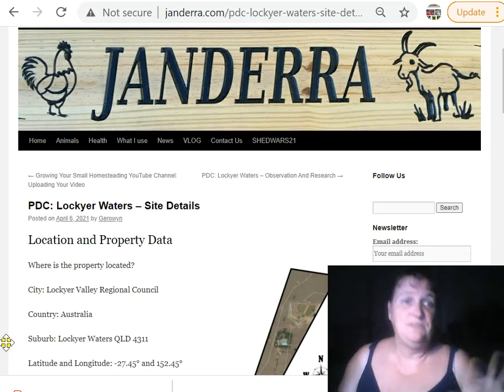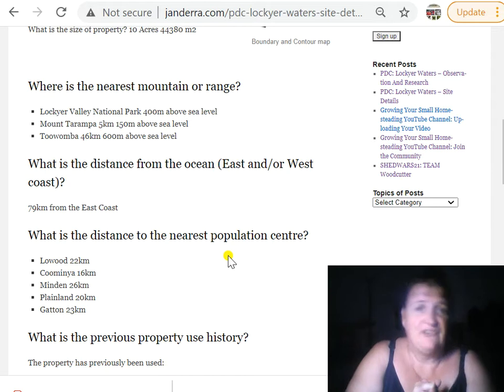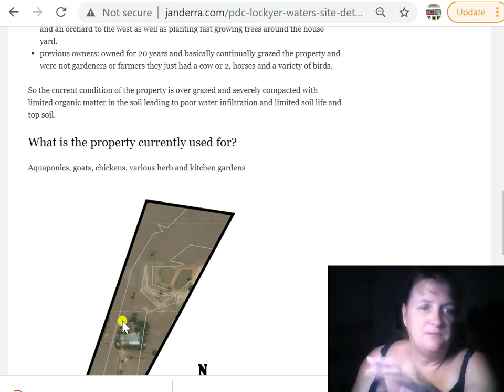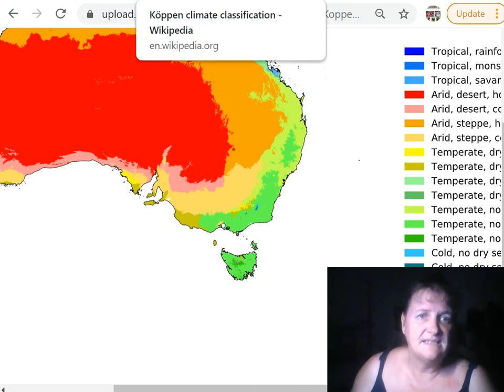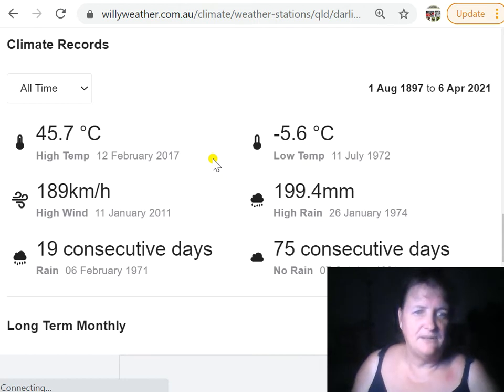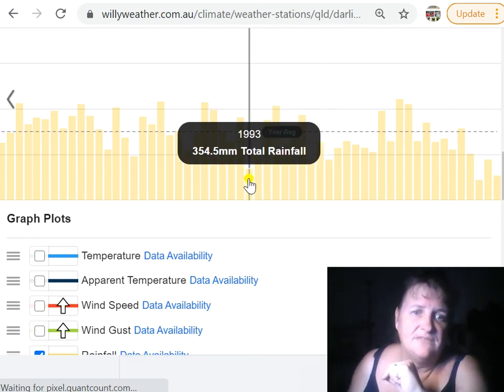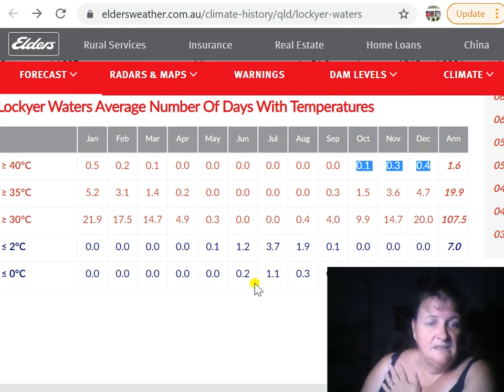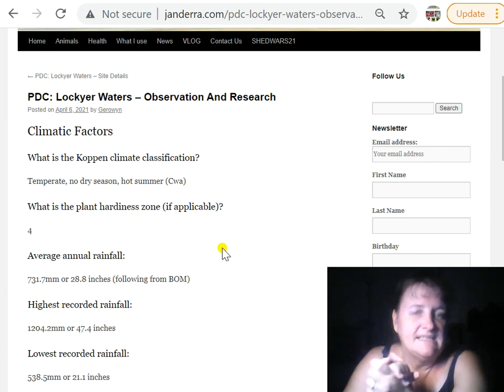SHEDWARS21: Know your Climatic Conditions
Chapters:
0:00 Intro
1:23 Where is Lockyer Waters
1:58 Latitude, Longitude & Altitude
2:30 Size of Property
2:44 Closest Mountain
3:58 Distance to the Ocean
4:40 Closest Populated Areas
5:35 Property History and current situation
11:14 Koppen climate classification
14:50 Plant Hardiness Zone
16:00 Average Rainfall etc
17:05 Highest Teamperature etc
19:20 Snapshot of my Weather
20:15 Average rainfall graph
21:10 Rainfall decrease on the Graph last 4 years
26:45 Maximum & Minimum Temperature & possible frost dates
29:50 Wind direction & Intensity
33:59 My Property in a nutshell
36:05 Winding up
36:25 What are your property details?
37:17 Final Wind up

Chapters Below

Location and Property Data
Boundary and Contour map
Where is the property located?
City: Lockyer Valley Regional Council
Country: Australia
Suburb: Lockyer Waters QLD 4311
Latitude and Longitude: -27.45° and 152.45°
Altitude: 74- 76m above sea level
What is the size of property? 10 Acres 44380 m2
Where is the nearest mountain or range?
Lockyer Valley National Park 400m above sea level
Mount Tarampa 5km 150m above sea level
Toowoomba 46km 600m above sea level
What is the distance from the ocean (East and/or West coast)?
79km from the East Coast

What is the distance to the nearest population centre?
Lowood 22km
Coominya 16km
Minden 26km
Plainland 20km
Gatton 23km
What is the previous property use history?
The property has previously been used:

turf farm,
previous to previous owners: planted a vineyard on the southern side of the property and an orchard to the west as well as planting fast growing trees around the house yard.
previous owners: owned for 20 years and basically continually grazed the property and were not gardeners or farmers they just had a cow or 2, horses and a variety of birds.
So the current condition of the property is over grazed and severely compacted with limited organic matter in the soil leading to poor water infiltration and limited soil life and top soil.

What is the property currently used for?
Aquaponics, goats, chickens, various herb and kitchen gardens

Climatic Factors
What is the Koppen climate classification?
Temperate, no dry season, hot summer (Cwa)

What is the plant hardiness zone (if applicable)?
4

Average annual rainfall:
731.7mm or 28.8 inches (following from BOM)

Highest recorded rainfall:
1204.2mm or 47.4 inches

Lowest recorded rainfall:
538.5mm or 21.1 inches

Highest recorded 24-hour rainfall occurrence:
199.4mm 26th Jan 1974

Highest recorded temperature:
45.7°C 12 February 2017

Lowest recorded temperature:
-5.6 °C 11 July 1972

Average summer temperature (low):
19°C or 66°F

Average summer temperature (high):
31°C or 88°F

Average winter temperature (low):
7°C or 45°F

Average winter temperature (high):
22°C or 71°F

Is there a potential for extreme weather events?
Drought
Flood
Wind
Are there seasonal variations?
There are significant seasonal variations in the wind direction in Summer it would appear the wind is mainly from the East and through Autumn/Fall it changes to South East than in Winter it is mainly from the West and transitions back towards East in the beginning of Summer

Chapters:
0:00 Intro
1:23 Where is Lockyer Waters
1:58 Latitude, Longitude & Altitude
2:30 Size of Property
2:44 Closest Mountain
3:58 Distance to the Ocean
4:40 Closest Populated Areas
5:35 Property History and current situation
11:14 Koppen climate classification
14:50 Plant Hardiness Zone
16:00 Average Rainfall etc
17:05 Highest Temperature etc
19:20 Snapshot of my Weather
20:15 Average rainfall graph
21:10 Rainfall decrease on the Graph last 4 years
26:45 Maximum & Minimum Temperature & possible frost dates
29:50 Wind direction & Intensity
33:59 My Property in a nutshell
36:05 Winding up
36:25 What are your property details?
37:17 Final Wind up